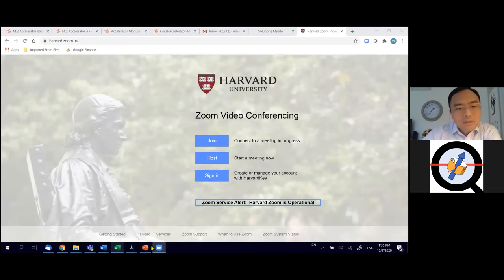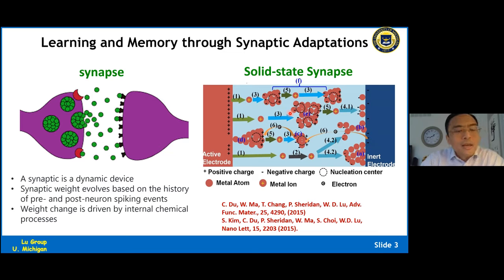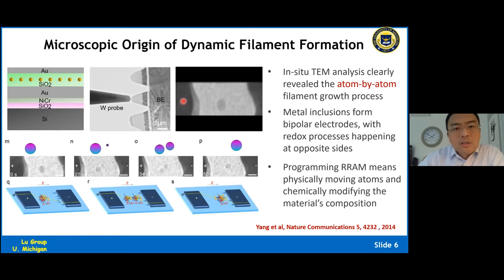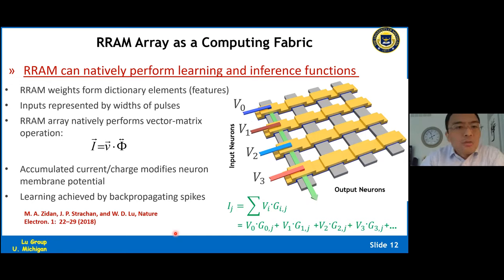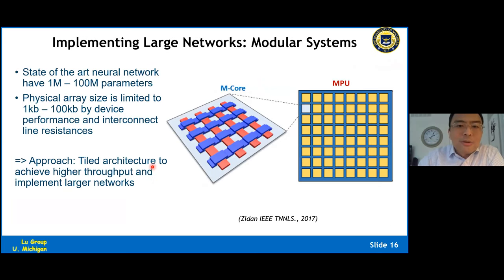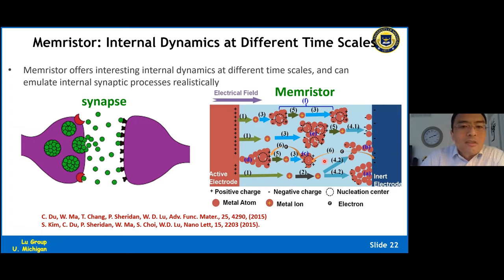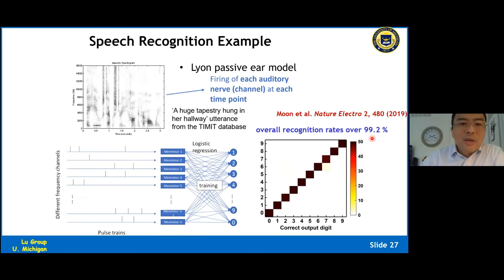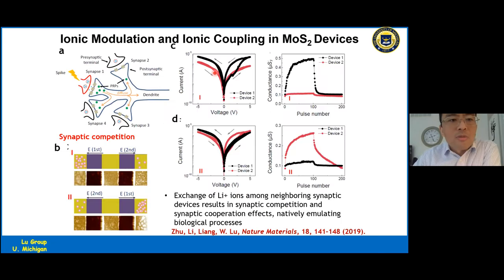Wei Lu (U Mich) Neuromorphic Computing Based on Memristive Materials and Devices